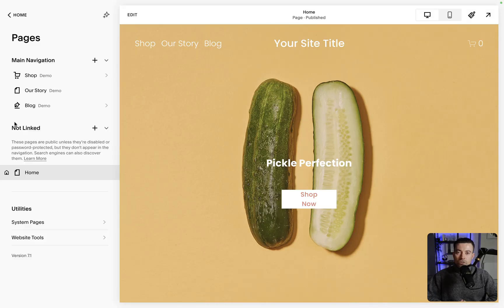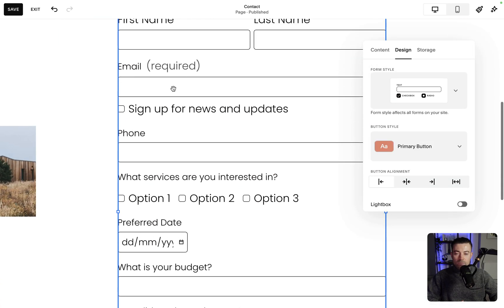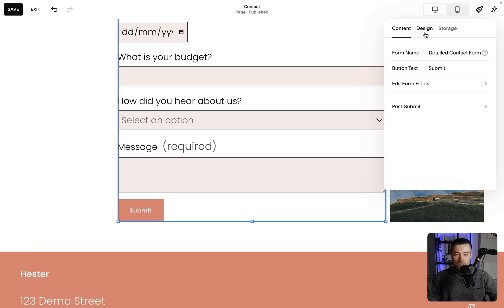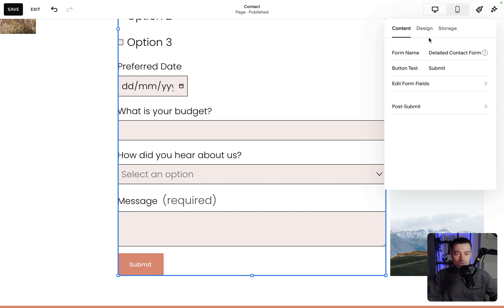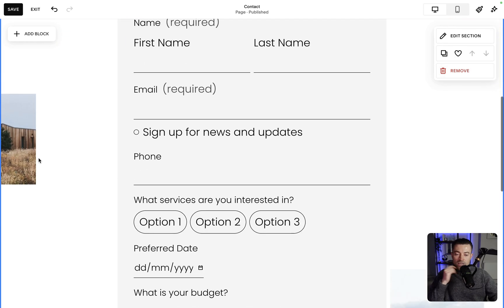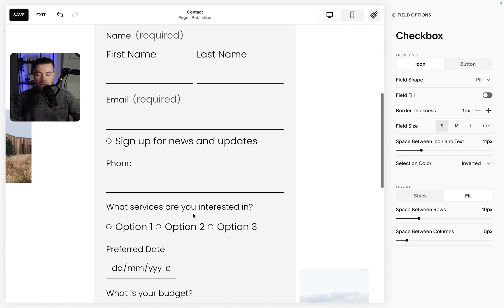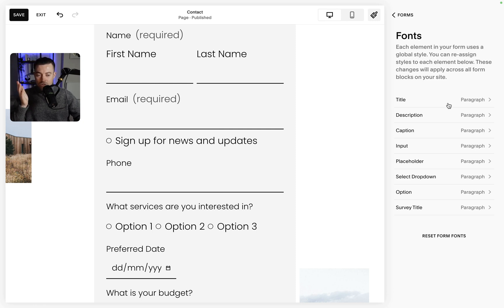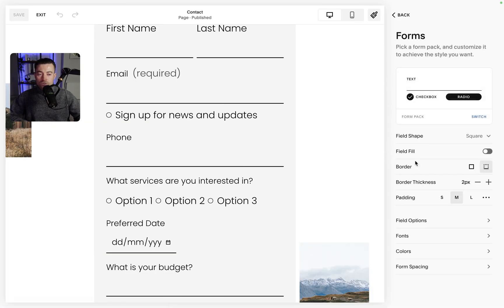New Squarespace Feature: Custom Form Designs [Ultimate Guide]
to discover how I can lead your Squarespace project.

Prefer to read your tutorials?

Timestamps

00:00 Introduction to Customizing Squarespace Forms
00:46 Creating a Contact Page for Forms
01:02 Exploring Squarespace's New Form Styles
02:05 Customizing Form Design and Button Alignment
03:17 Enhancing Form Appearance with Backgrounds and Padding
03:42 Editing Form Styles in Site Styles
03:56 Customizing Field Shapes and Options
04:42 Applying Fonts and Colors to Form Sections
05:22 Finalizing and Publishing Your Customized Form
05:51 Conclusion and Contact Information